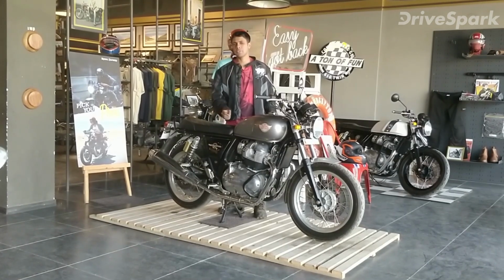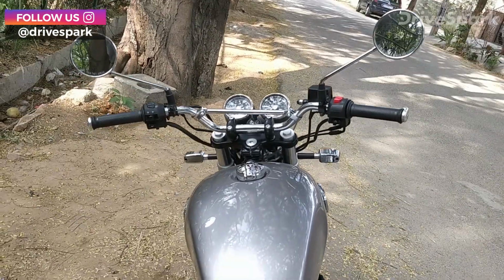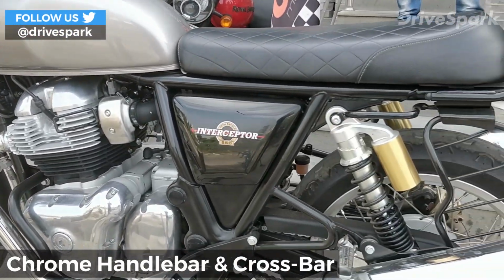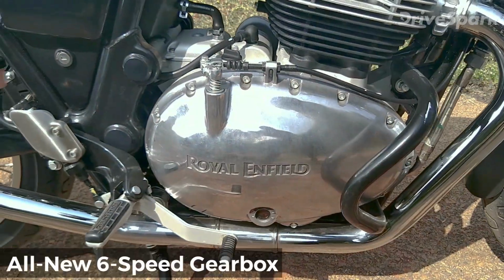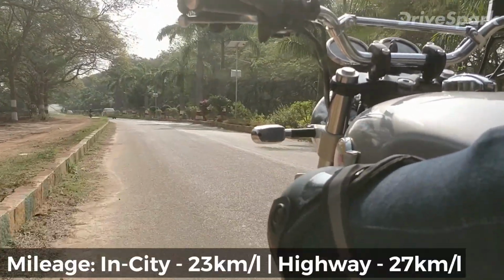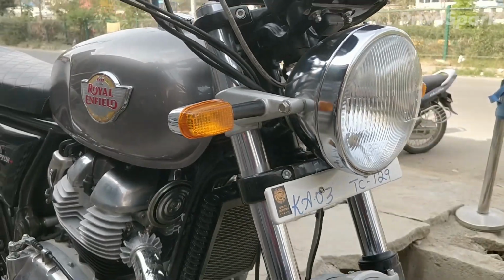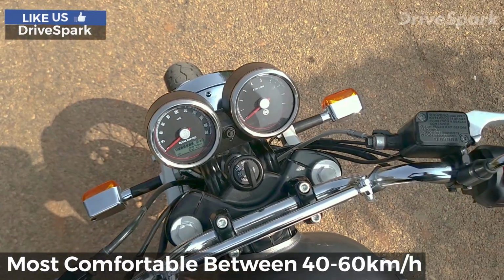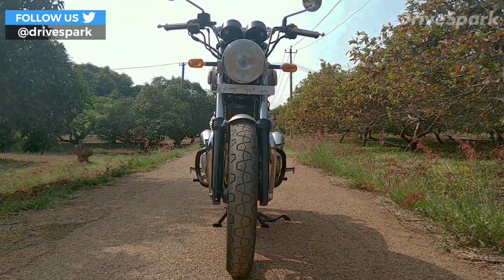Royal Enfield Interceptor 650 Review: Key Features, Engine Specs & Performance Report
The Royal Enfield Interceptor 650 is a neo-retro motorcycle powered by a 648cc parallel-twin engine with an output of 47bhp and 52Nm. Priced at Rs 2.34 lakh, it boasts of immense value for money. Royal Enfield Interceptor 650 features, specifications images, specifications.